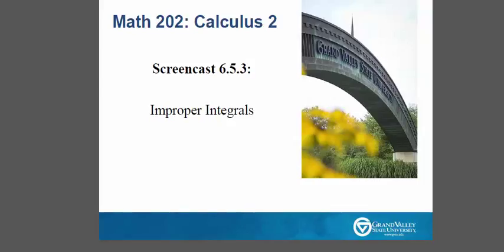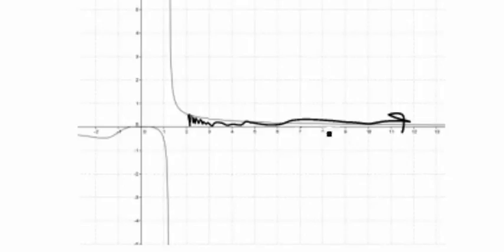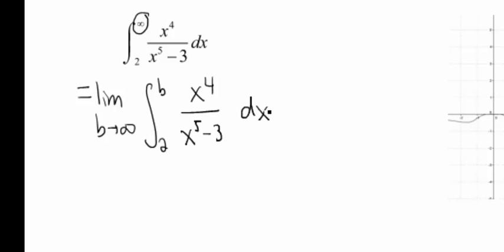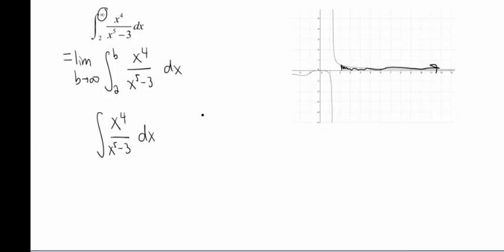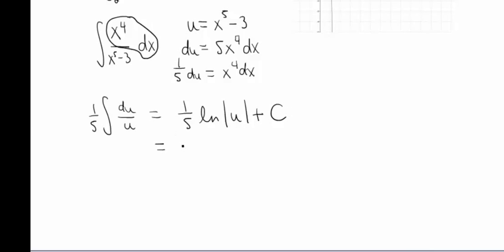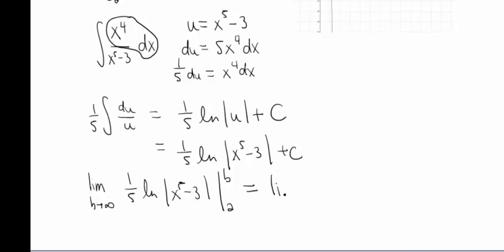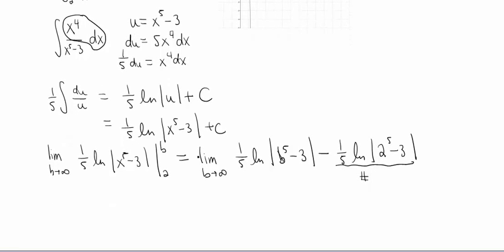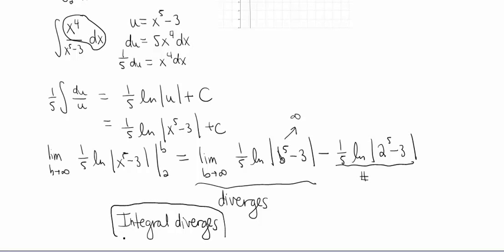Screencast 6.5.3: Improper integrals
This screencast shows how to evaluate an improper integral with an unbounded limit of integration.